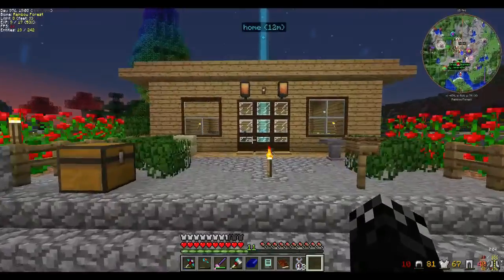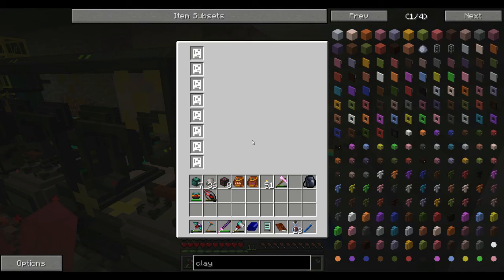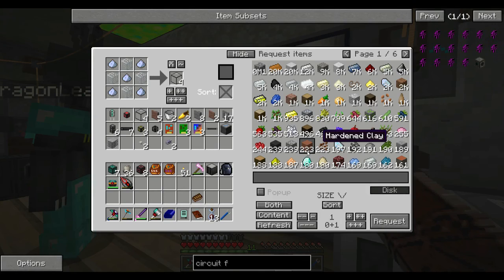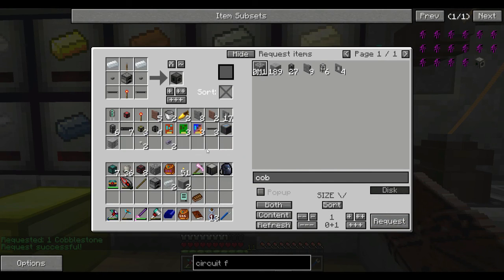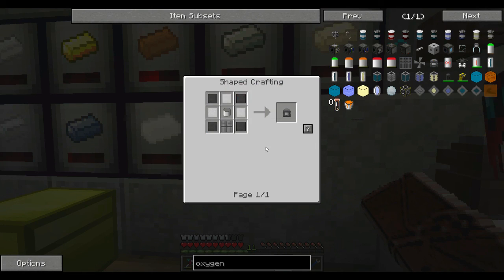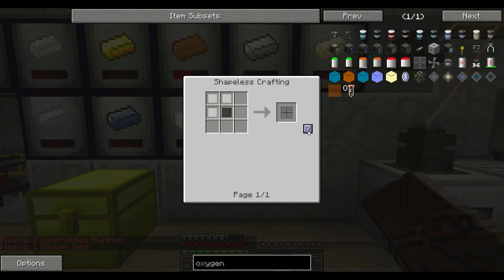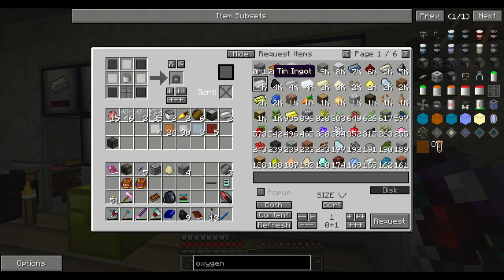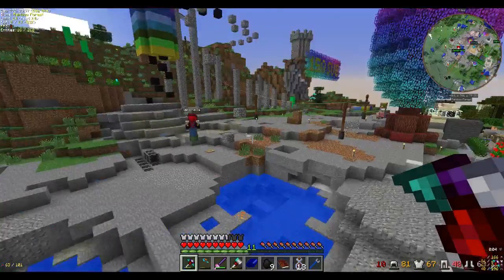Minecraft - Space Astronomy MP - Ep 16 - Galacticraft Quests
Starting into Galacticraft and Dragon finishes another AE quest.

A family Multiplayer featuring my 3 children :- DragonLearned, Jamerella & Manx2007

Space Astronomy by MJRLegends

Space Astronomy is a space based modpack, that includes loads of the latest tech and space mods. Explore the Universe with the help of the provided quest book that will lead you around and the required steps that you will need to take.

also available on the FTB Launcher using the pack code "SpaceA"